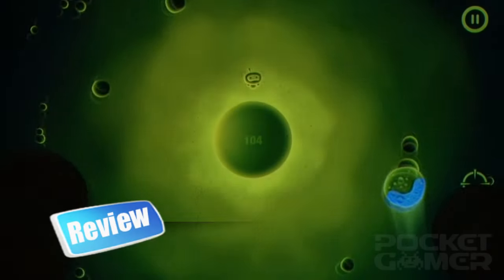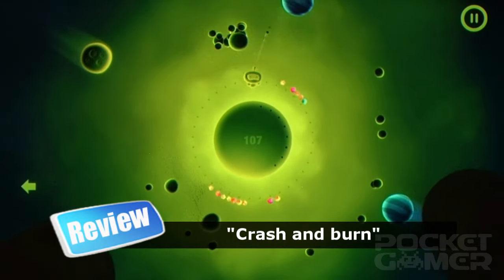Crumble Zone iPhone Game Review - PocketGamer.co.uk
Video review of Crumble Zone by Rebel Twins